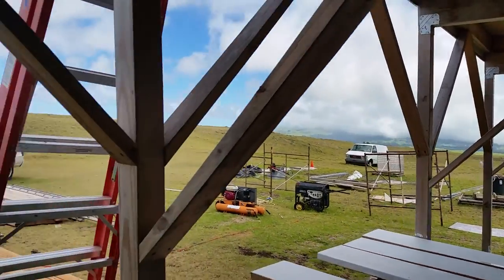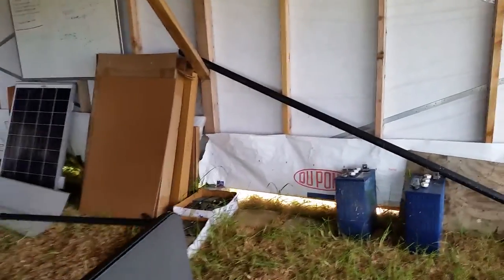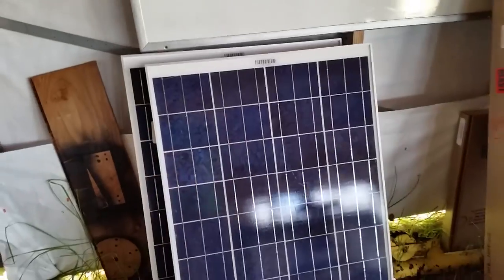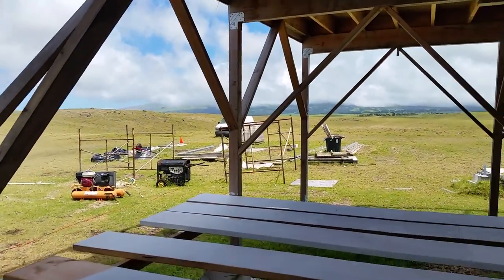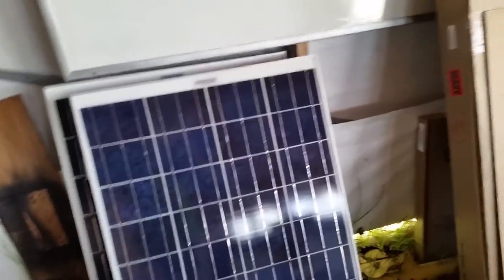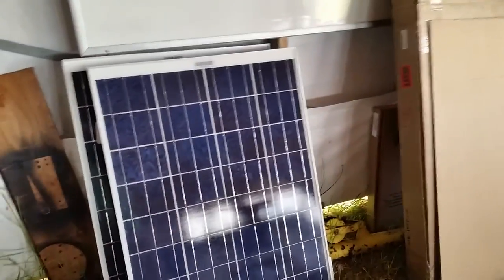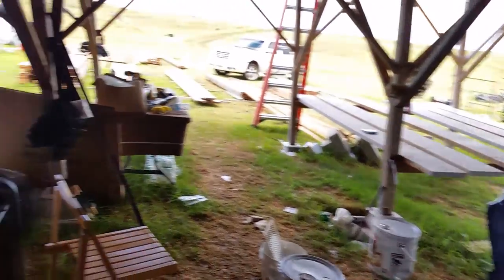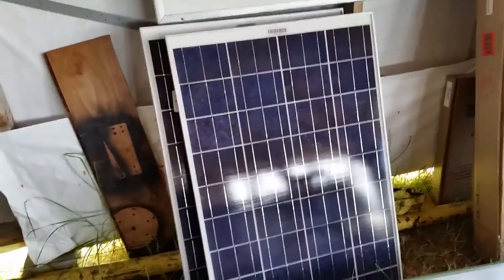About To Start Building A Solar Powered Golf Cart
Check out my podcast, Off Grid Mr. Energy, on Anchor About to start building a solar powered golf cart.